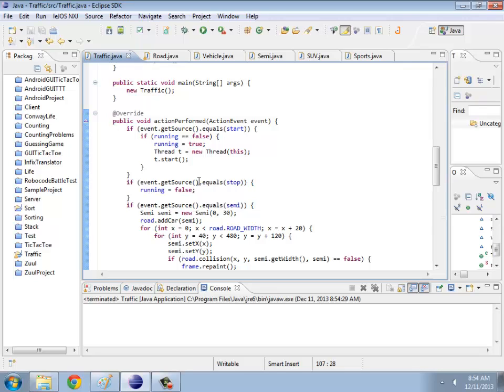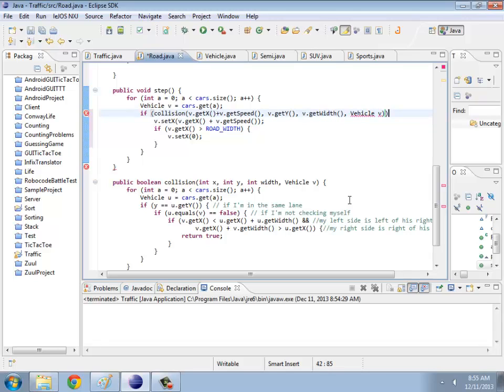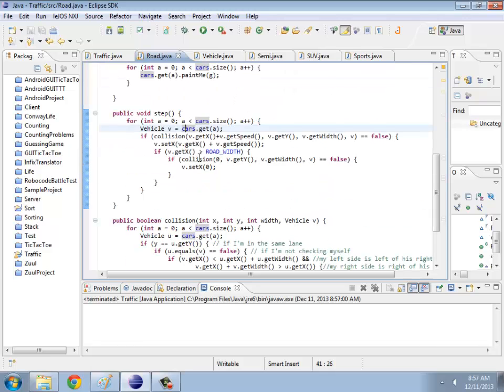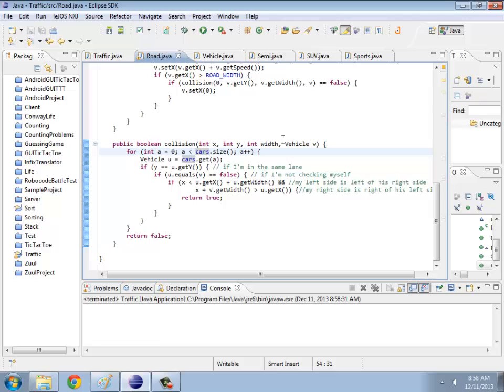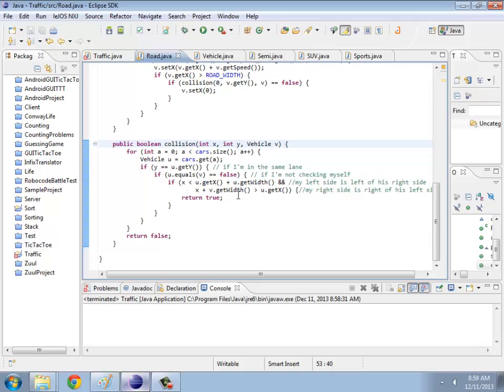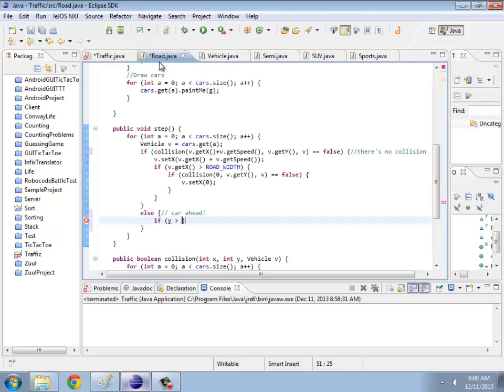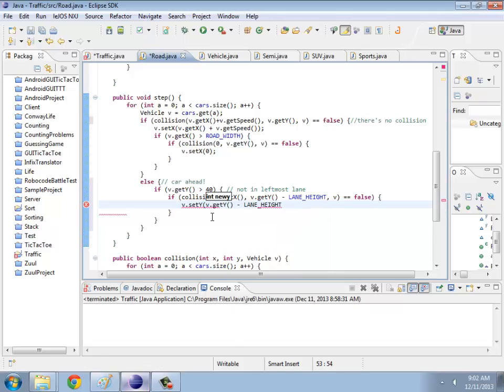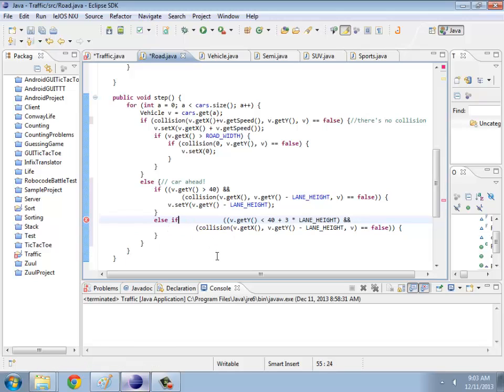Traffic Simulation: Part 6